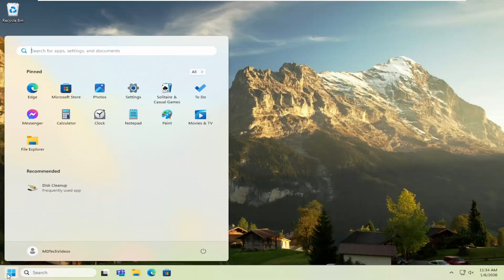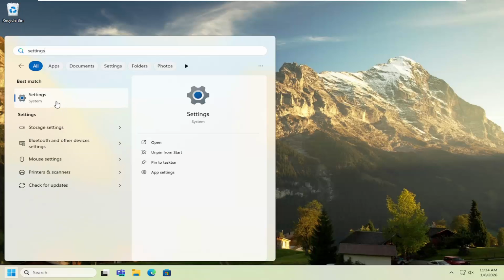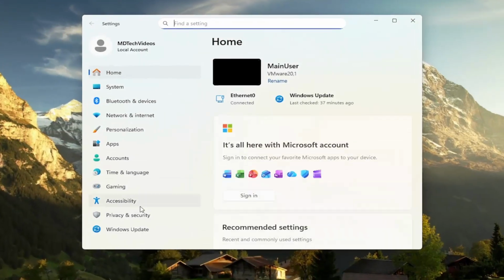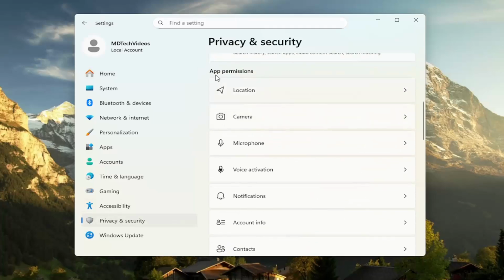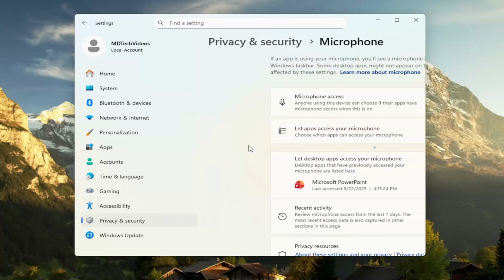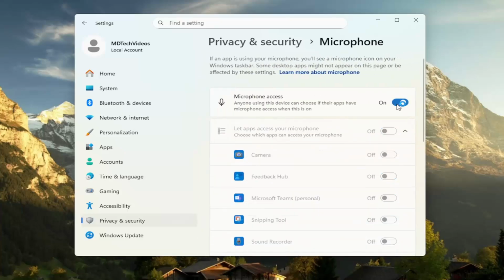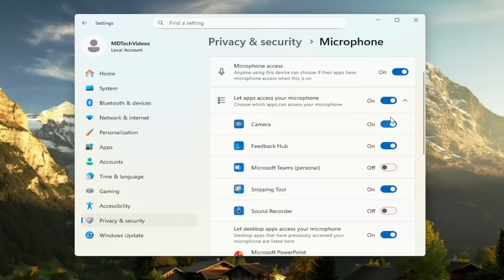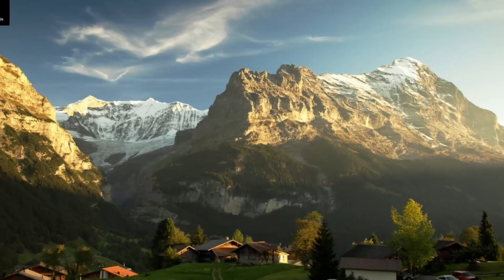How To Enable Microphone Access on Toshiba Laptop [Guide]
This tutorial explains how to enable microphone access on a Toshiba laptop, allowing applications to use audio input for calls, recordings, and communication apps. Granting microphone access ensures that apps relying on sound input can operate correctly and deliver a seamless user experience. The video highlights the importance of managing permissions to balance functionality with privacy and security. This guide is ideal for users who want their Toshiba laptop apps to fully utilize microphone features for work, collaboration, or multimedia use.

Issues addressed in this tutorial:
enable microphone access toshiba laptop
allow apps mic access windows 11
manage microphone permissions toshiba
windows 11 privacy settings
grant mic access to apps windows 11
control audio input toshiba laptop
optimize app microphone usage
windows 11 app permissions
enable recording input toshiba laptop
secure microphone settings windows 11

This video is useful for users who need applications to capture sound effectively for communication, meetings, or recordings on a Toshiba laptop. It emphasizes how enabling microphone access can improve app performance, audio input functionality, and overall usability. Understanding this setting allows users to provide necessary permissions while maintaining control over privacy. The tutorial focuses on permission management and practical benefits without explaining complex technical steps.